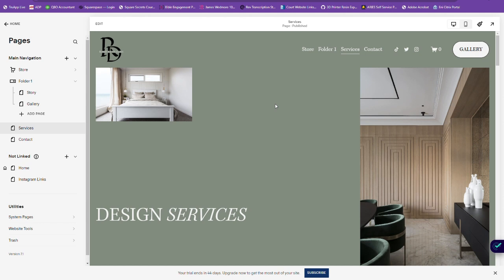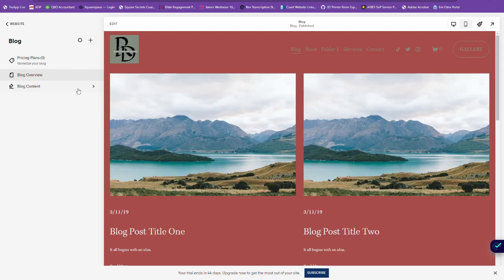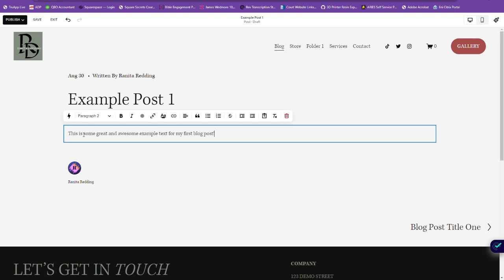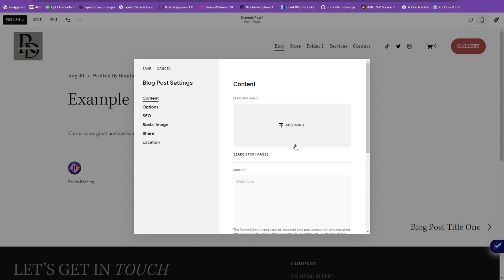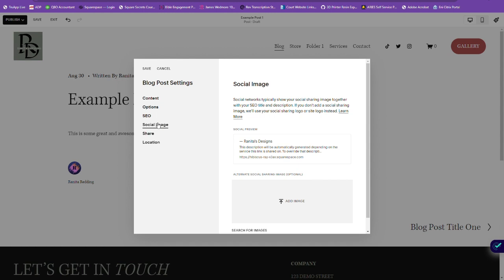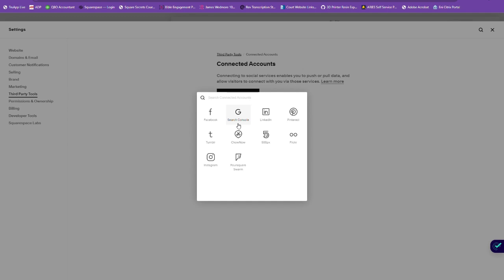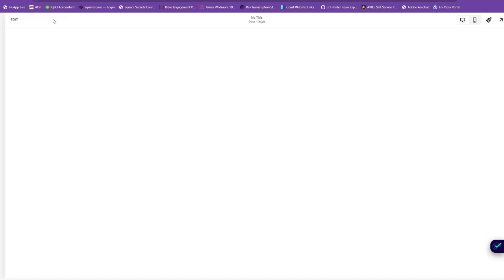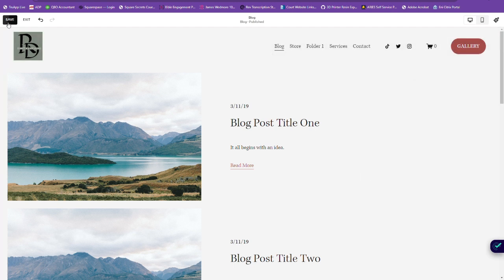How to Create a Blog Post in Squarespace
See how to quickly set up your blog on Squarespace and create a new post!